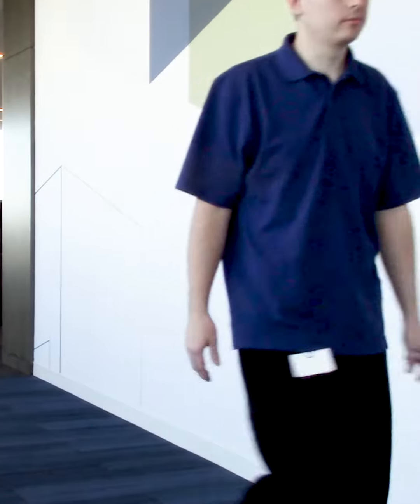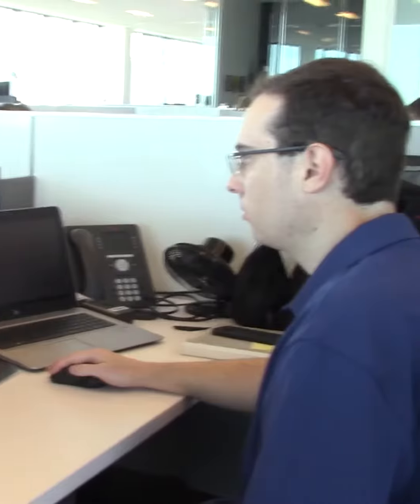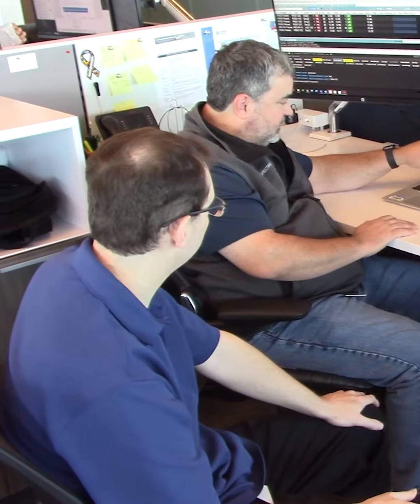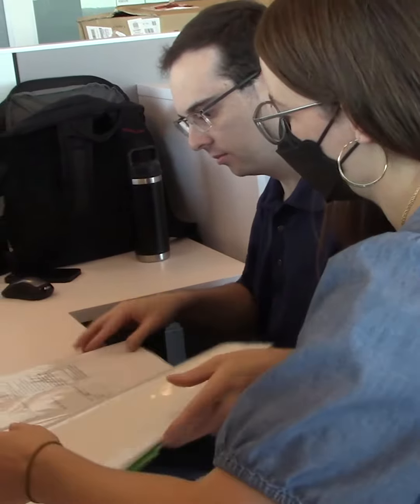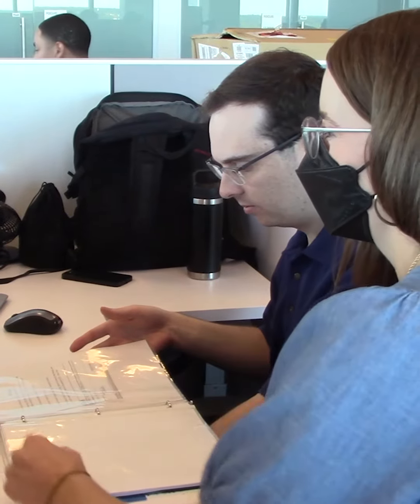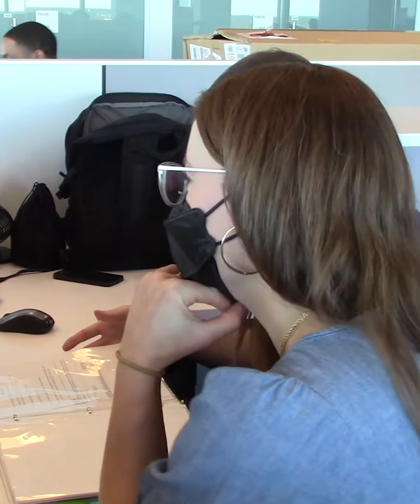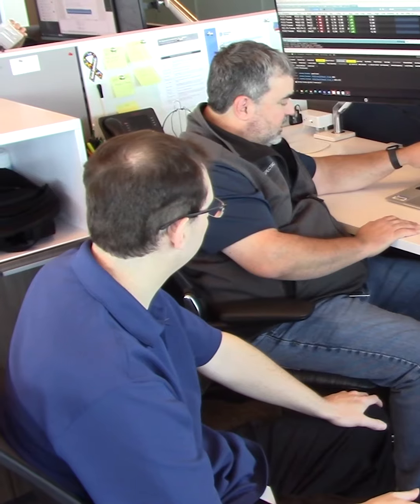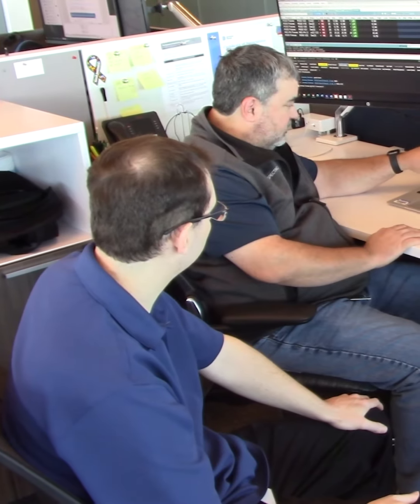DiverseAbility Employment Program at Dominion Energy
In partnership with VCU Rehabilitation Research and Training Center, our DiverseAbility Employment Program aims to employ people with cognitive, intellectual and developmental disabilities, one of the most underrepresented segments of the disability community.